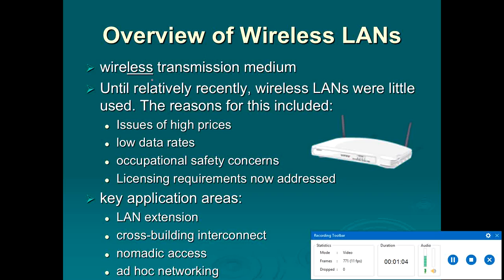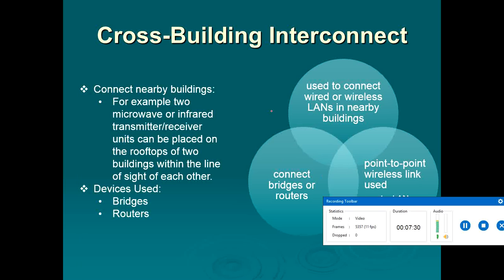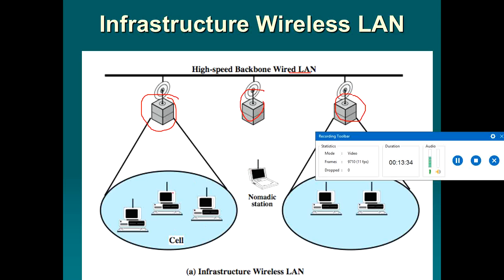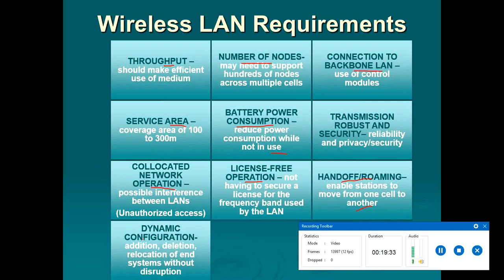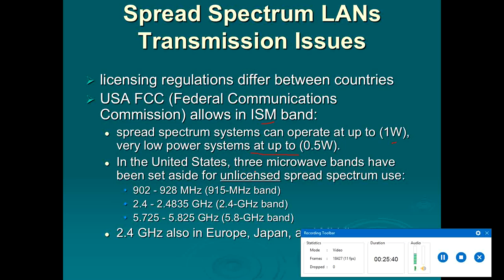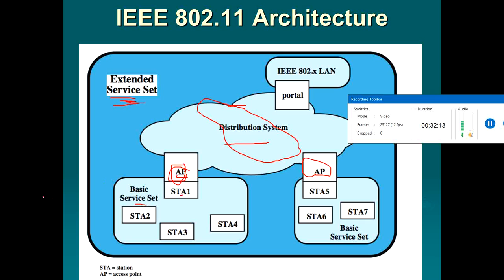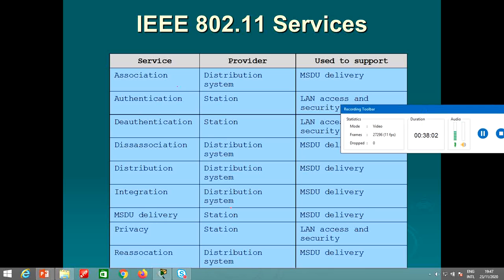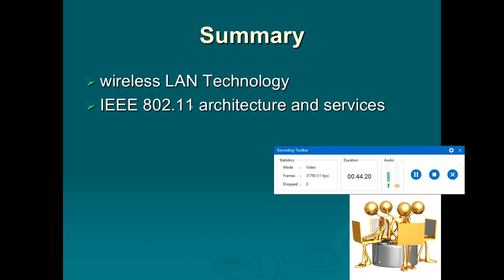Wireless LANs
Data and Computer Communications - William Stallings - Wireless LANS